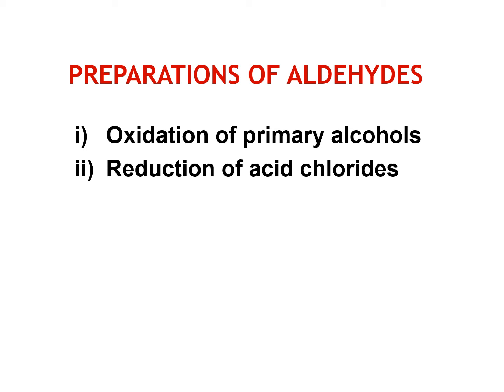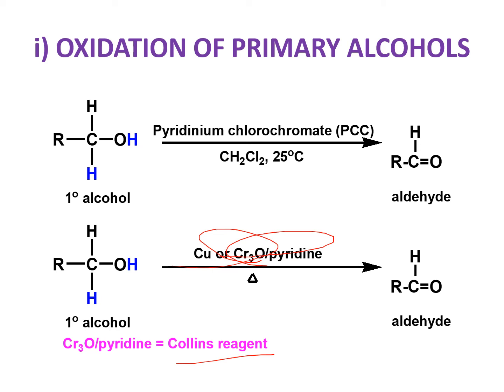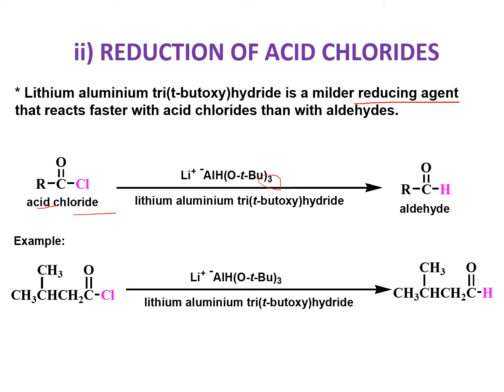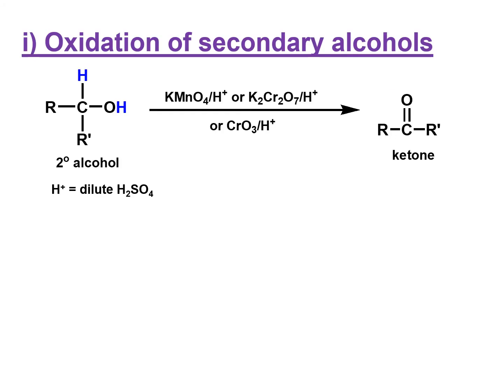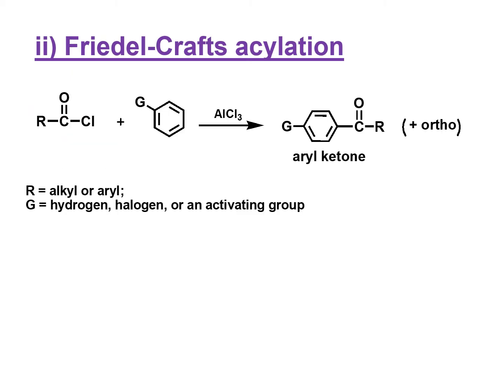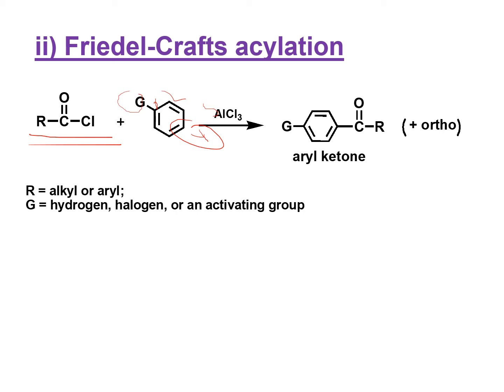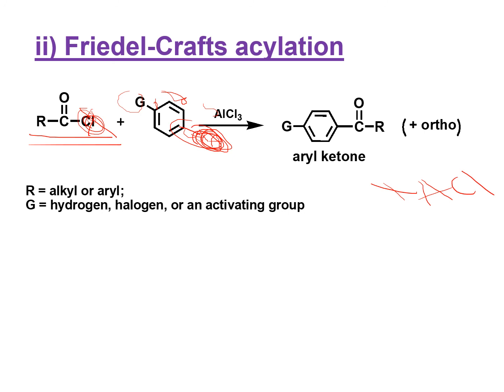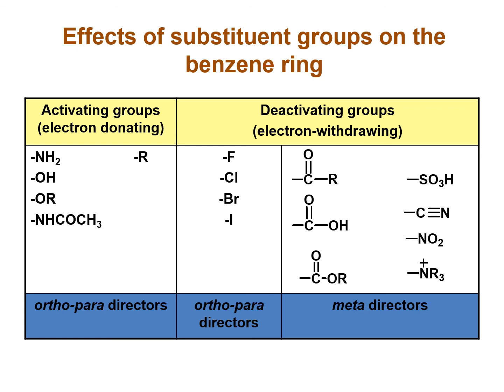CHAPTER 2 CARBONYL COMPOUNDS PART 2